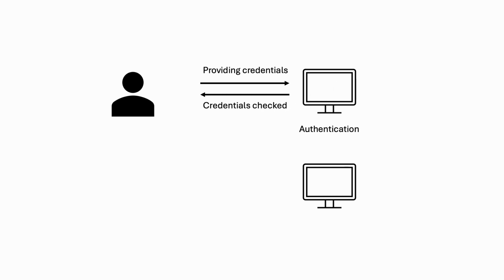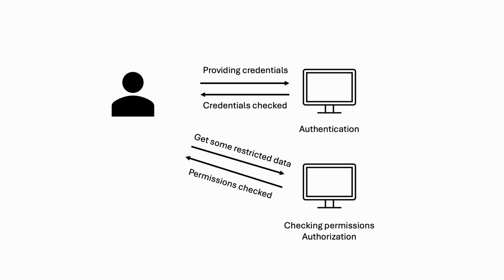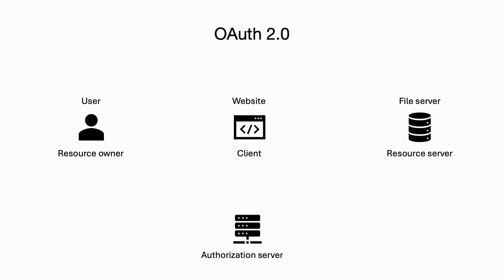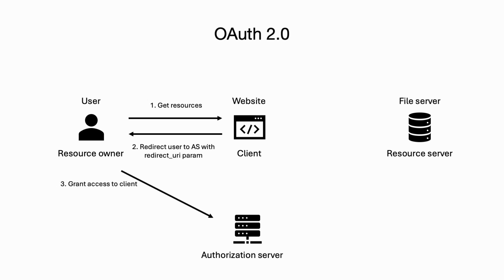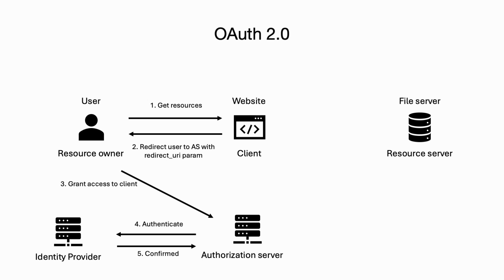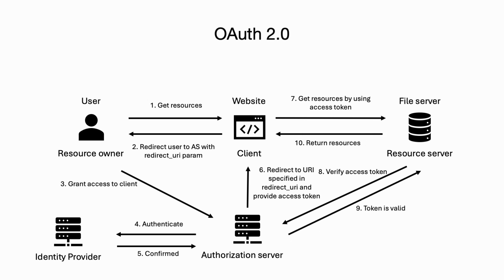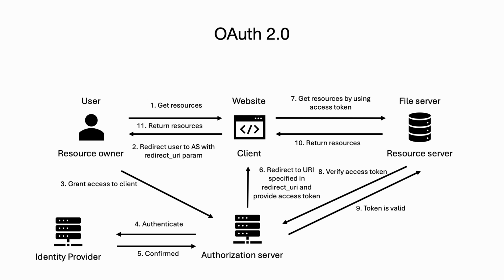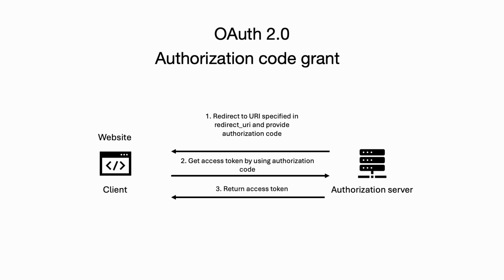What is OAuth 2.0?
In this video, we talk about the OAuth 2.0 protocol flow and authorization grant types. Learn how OAuth 2.0 works to secure your APIs and user data. We cover the two common grant types, such as Implicit Grant and Authorization Code Grant. Perfect for developers looking to implement security measures in their applications.